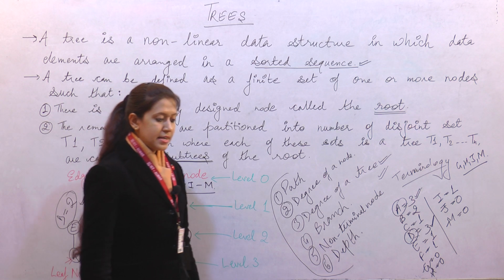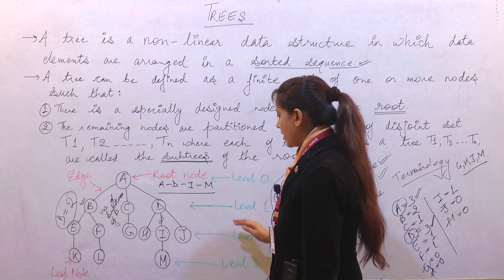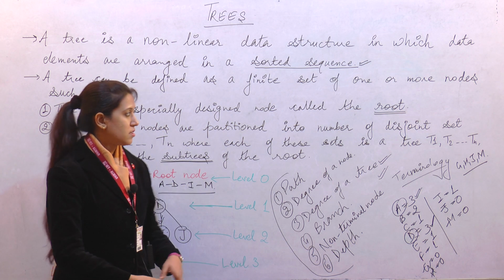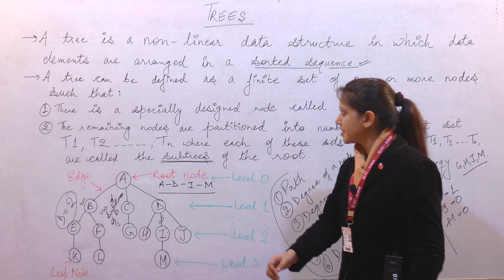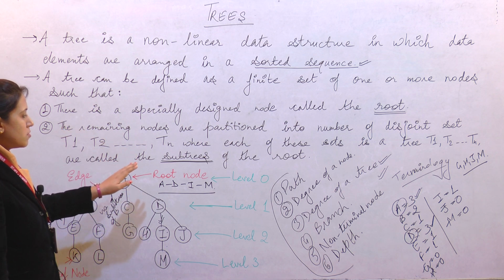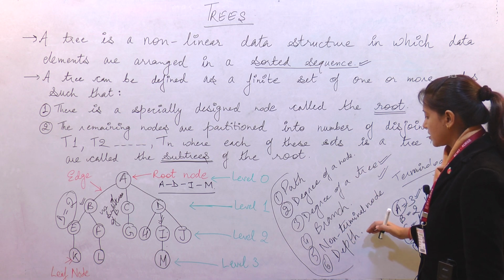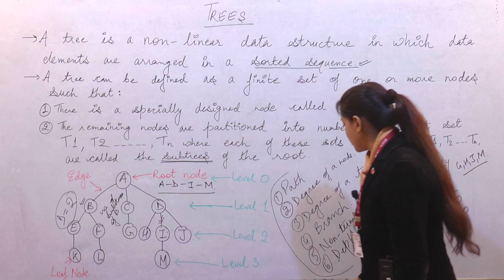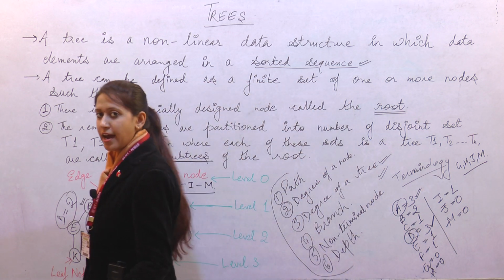L 2 Tree Introduction Part 2